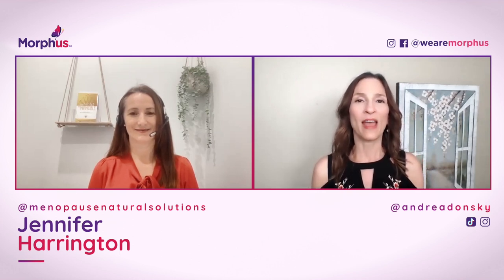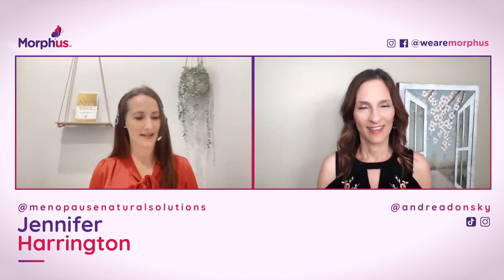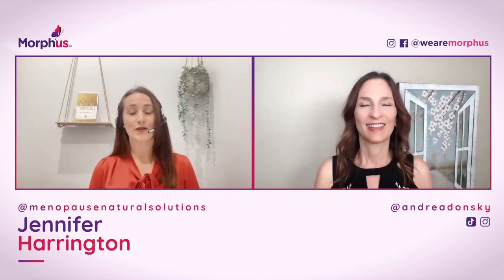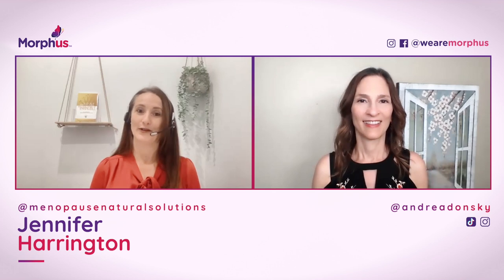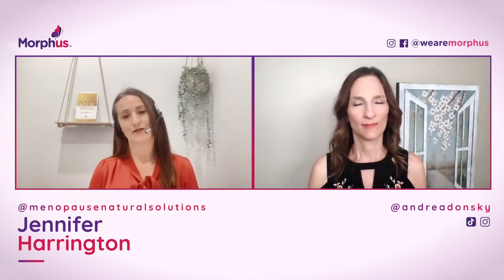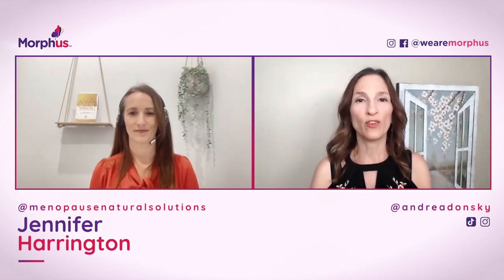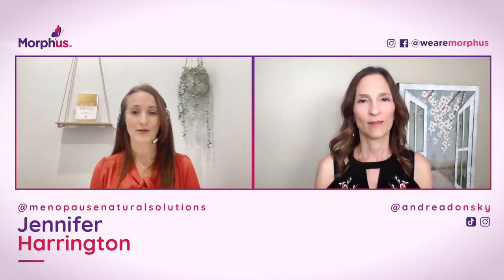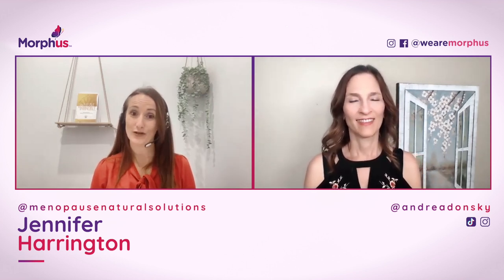The Benefits of Phytoestrogens in Menopause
In this video, Andrea Donsky, co-founder of Morphus for menopause, interviews Jennifer Harrington, N.D. They discuss phytoestrogens and menopause, how they can help women in menopause, not all phytoestrogens are equal and the best food sources for phytoestrogens.

00:00 Introduction
1:05 What is a phytoestrogen
2:30 Is there a downside with phytoestrogens
3:50 Examples of phytoestrogen foods
4:50 What are lignans
5:52 Research on ground flax seeds
6:25 More is not always better, here’s why
7:08 Other food sources of phytoestrogens
8:52 Soy, the good and the bad
12:49 More phytoestrogen foods
14:11 Why do phytoestrogens fail
16:58 Additional food options
18:46 What is insulin resistance
20:34 Fruit and insulin resistance
22:22 Final thoughts and tips

Are you in perimenopause or menopause?

M O R P H U S ↙️

A N D R E A D O N S K Y ↙️

N A T U R A L L Y S A V V Y ↙️